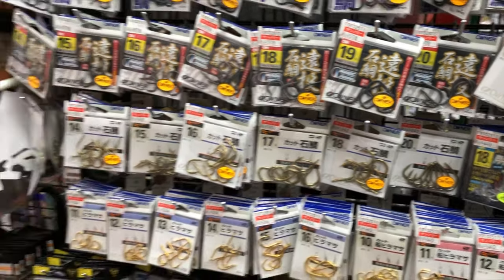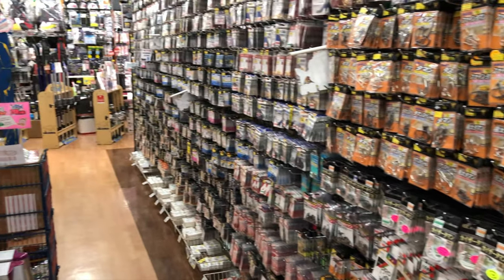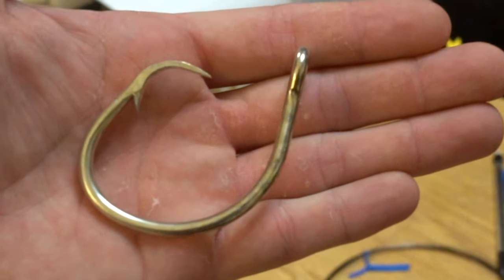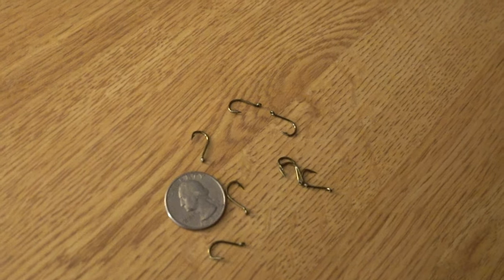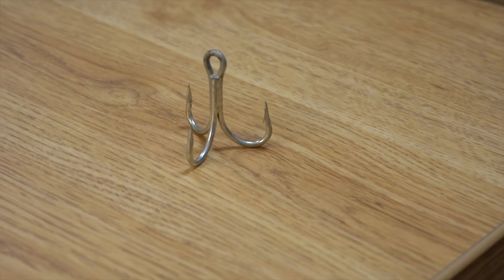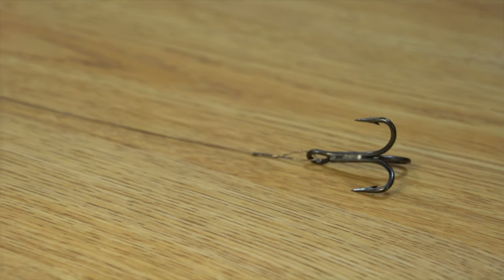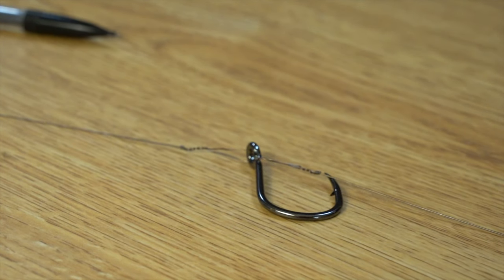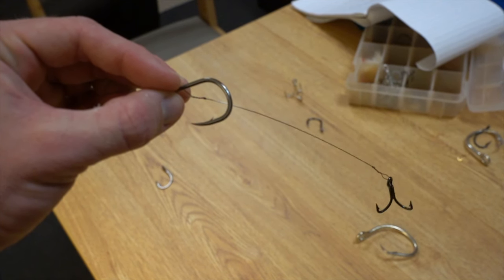Which Hook is Best!?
Picking the right hook to catch more fish is a difficult task. Let me help you with that, in today's video I breakdown picking the perfect hook!  We'll go through how to use live bait, dead bait , and how to add hooks to lures.  Learning how to fish may be a difficult task, but I'm here to answer any questions you may have.  What type of hook catches more fish? Circles hooks vs. J-hooks, and many other topics are covered in today's episode of tackle techniques.